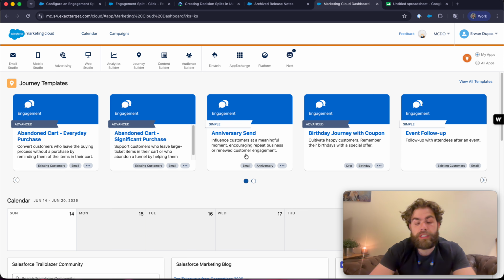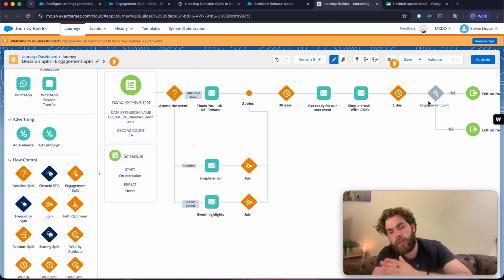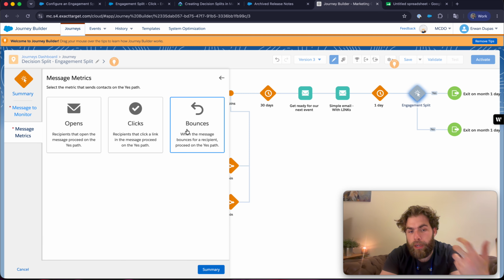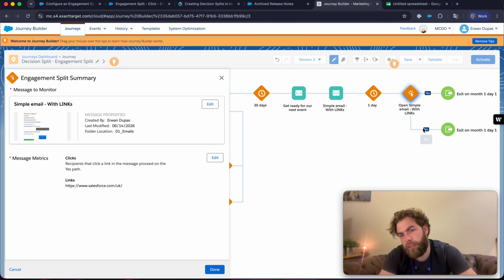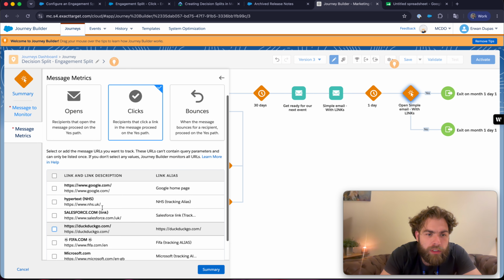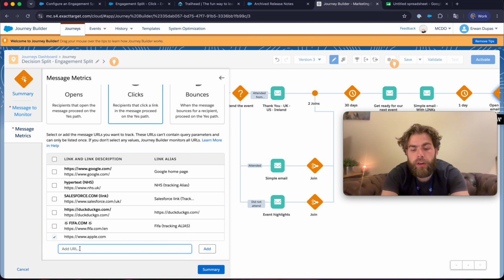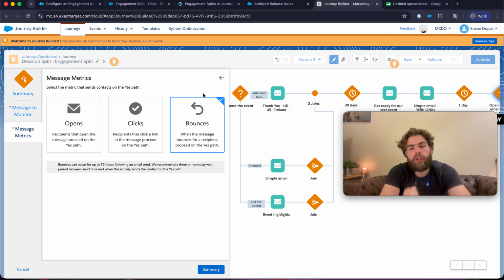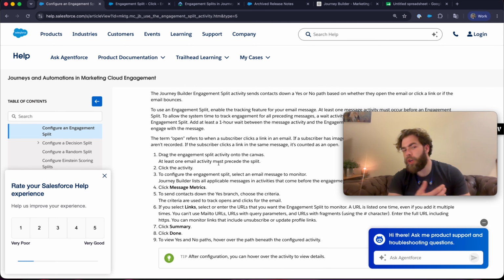Marketing Cloud Engagement Journey Builder: How to Configure Engagement Splits Step-by-Step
In this video, we break down exactly how to configure the Engagement Split activity in Journey Builder in Marketing Cloud Engagement to automatically route your subscribers based on opens, clicks, or bounces.

Whether you are building your very first multi-step customer journey or troubleshooting why your tracking links aren't appearing in the setup panel, this guide has you covered.

What you’ll learn in this video:

The Setup Basics: How to correctly position your Engagement Split and why the 1-hour technical wait minimum vs. the 5-day real-world best practice matters.

Step-by-Step Configuration: How to choose between opens, clicks, and bounces, and the strict rules for formatting your tracking URLs.

Safe Testing Strategies: How to isolate your splits and use decision split domain filters to safely test in Production without emailing real clients.